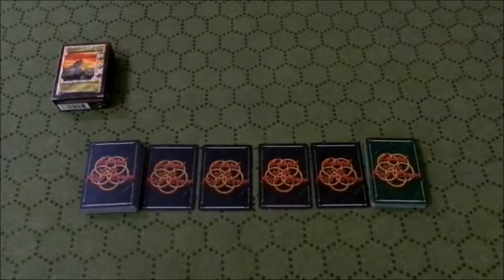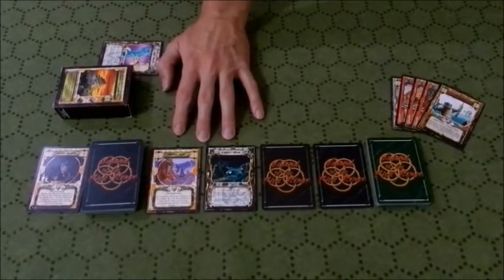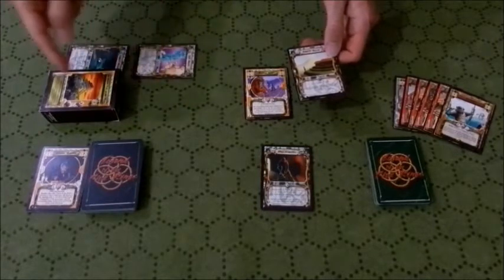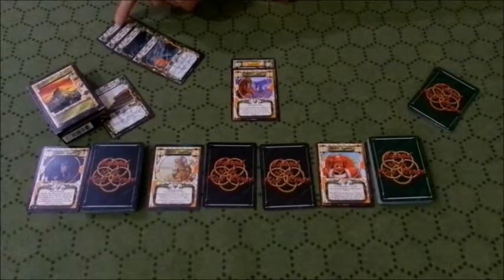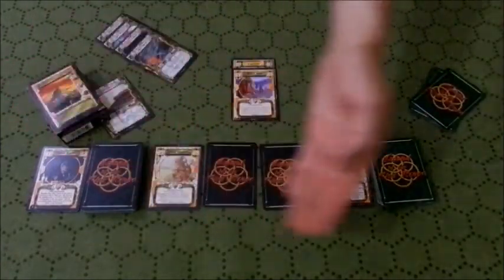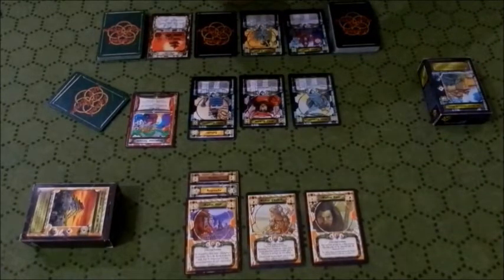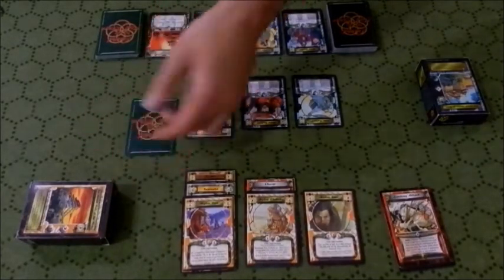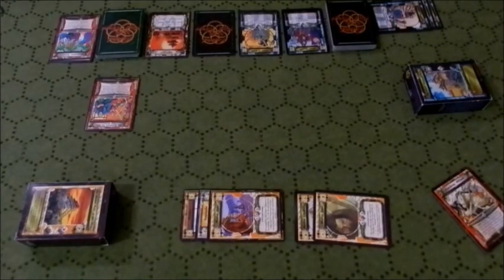Dead Games: How to Play the Old L5R (Legend of the Five Rings basics)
Here is a basic play-out that shows the basics of Province Building and How to fight a battle. I'm not a great teacher, but i try to cover all the reasonable points. Such as, why your first 2 turns really don't need any phase other than Dynasty phase. hahahaha.

I do leave out:
--Political Actions
--The Imperial Favor
--Duels
--Using the Five Rings (they are legendary after all...)

I also pretty much just use the original edition, despite the fact i call out references to how Diamond and Celestial edition are played.  I could have been more precise in explaining how the phases are defined, but this is a decent starter.